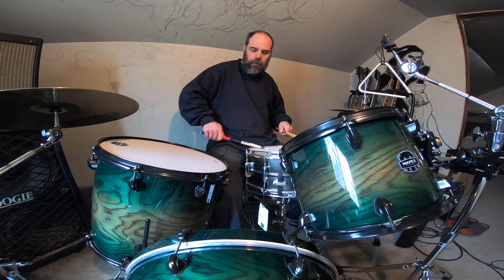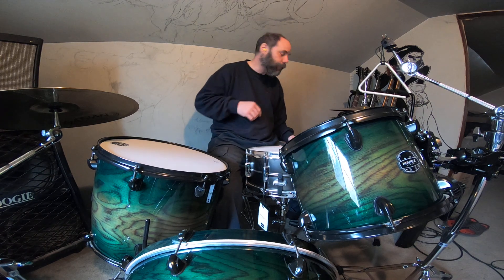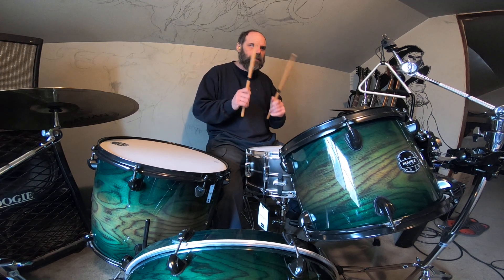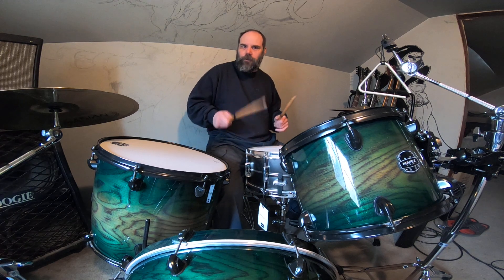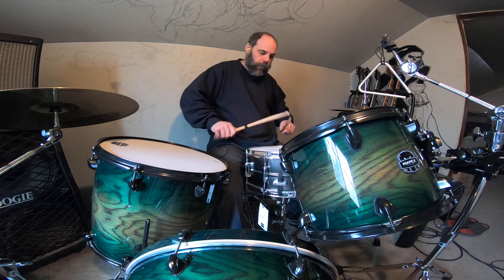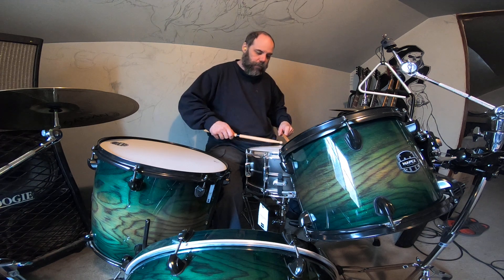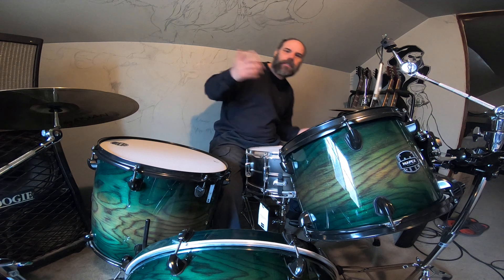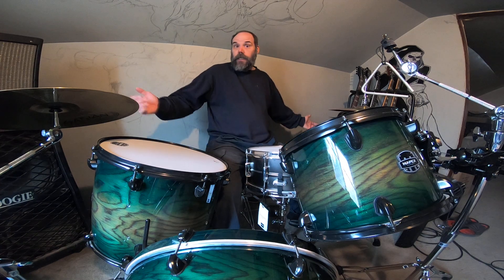Newbie with sticks ! 3